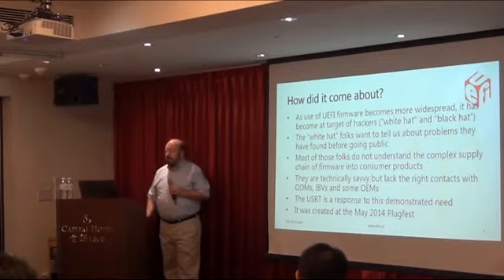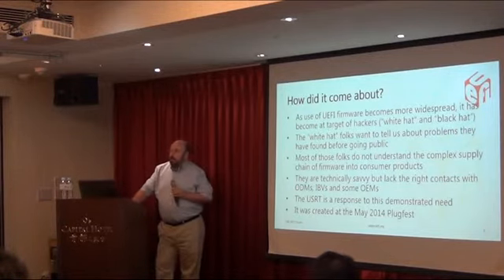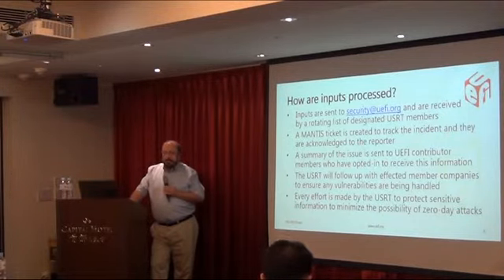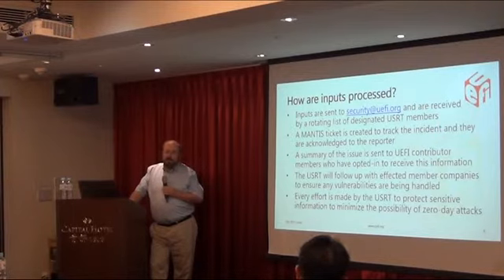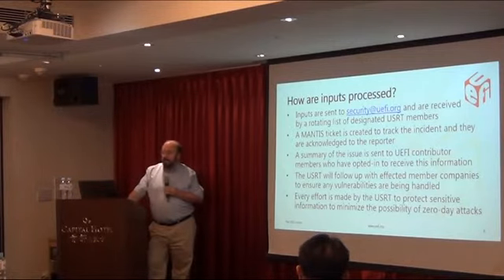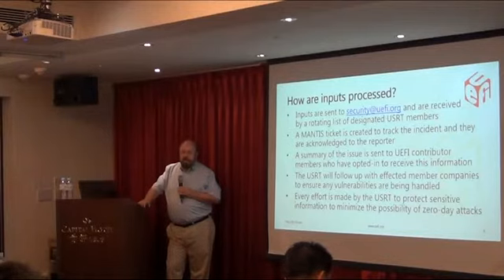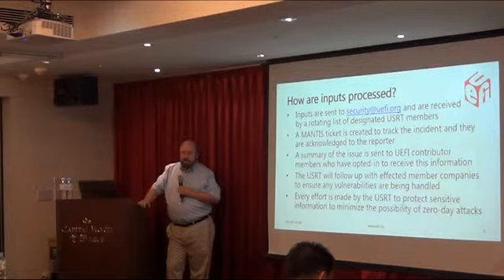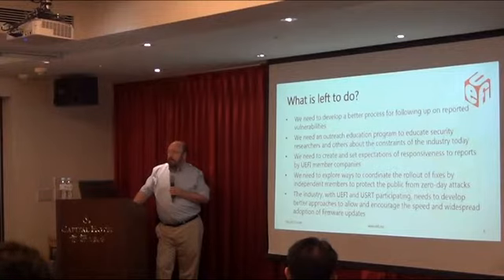The UEFI Security Response Team (USRT)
Presented by Dick Wilkins (Phoenix) at the October 2014 UEFI Taipei Plugfest.